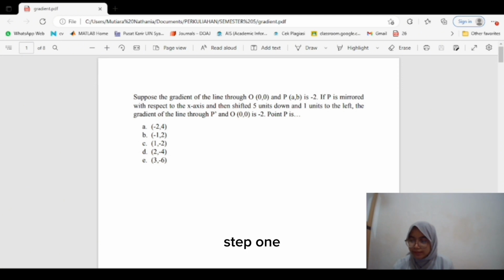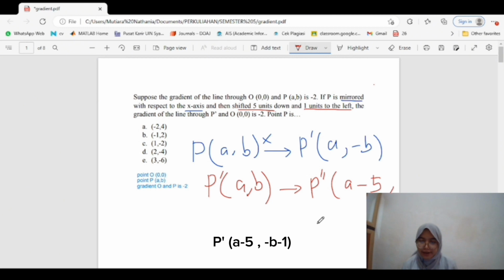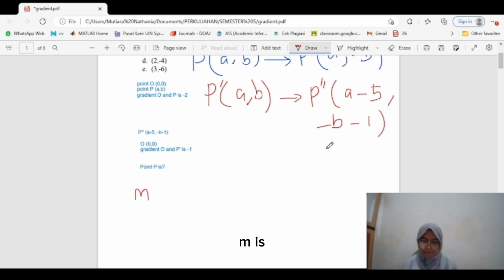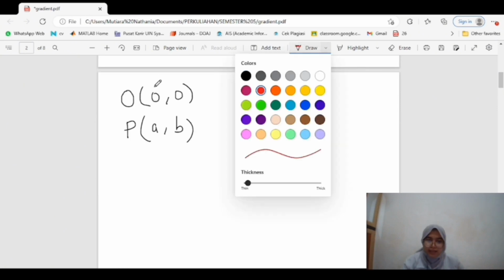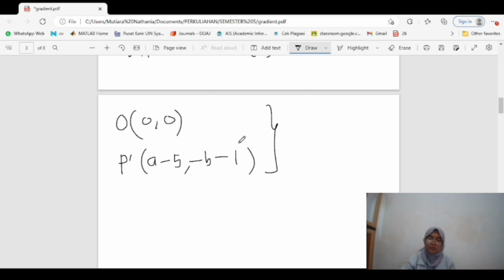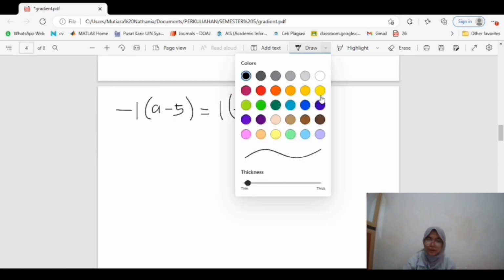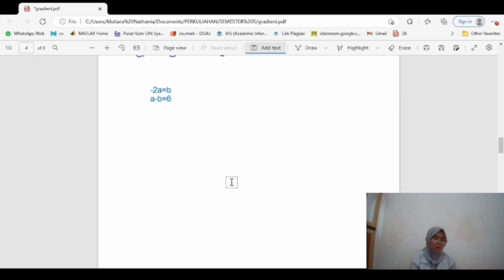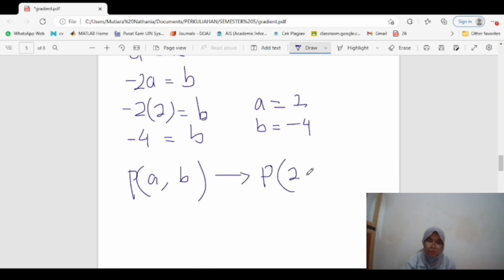071_Mutiara Nathania Dharma -- Lines and Gradient | EFME 5B 2023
Assalamu'alaikum Warrahmatullahi Wabarakatuh...

Hello Math Friends!✨️

Let me introduce myself, Mutiara Nathania Dharma, this time I will be here to provide learning through interesting videos. The material I took was "Lines and Gradient" at the SMP/MTs level.

Surely you are wondering, how do the questions in "Lines and Gradient" apply?

Come on, don't delay, just watch the learning video!

Wassalamu'alaikum Wr.Wb